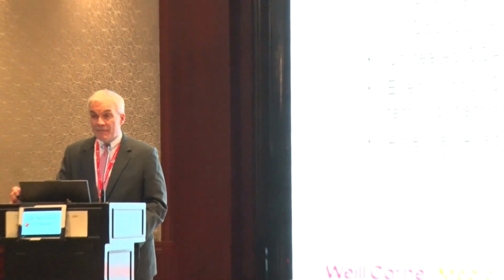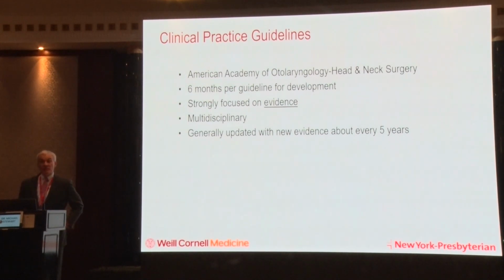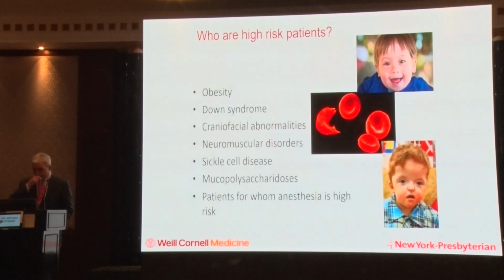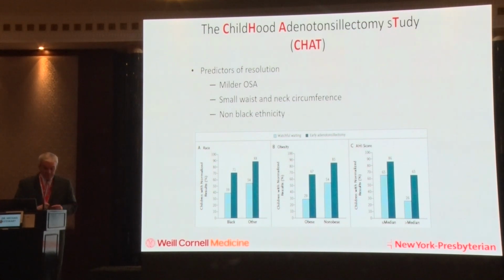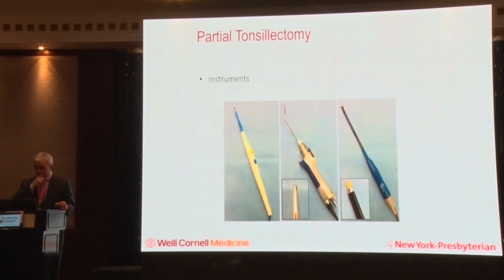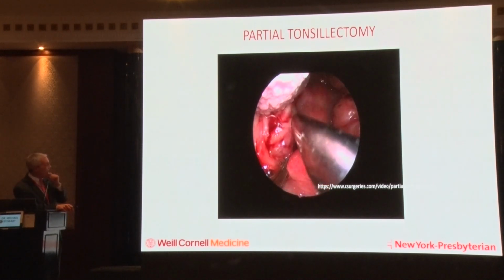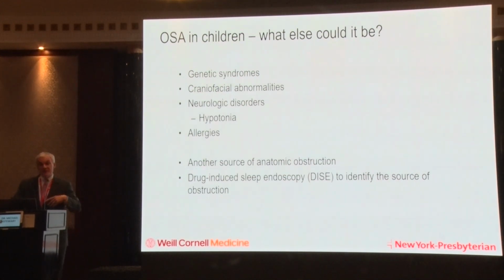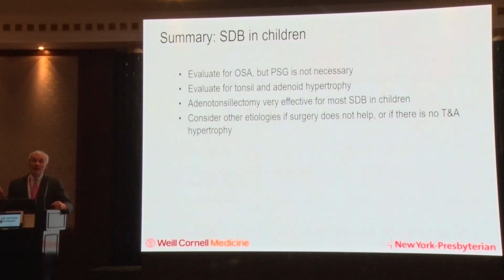Sleep Breathing Disorder in Children | Dr. Michael G. Stewart | KidsHeart UAE Conference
In this insightful lecture from the 11th International Pediatric Conference, Dr. Michael G. Stewart (Columbia University Medical Center & New York-Presbyterian Hospital) discusses sleep-disordered breathing (SDB) in children—a condition that ranges from simple snoring to obstructive sleep apnea (OSA). He explains how SDB impacts behavior, sleep quality, and long-term health if left untreated.

The session highlights when to suspect OSA, the role of tonsillectomy and adenoidectomy, and newer surgical techniques like partial tonsillectomy. Dr. Stewart also addresses high-risk pediatric cases, the use of CPAP therapy, and guidelines for sleep studies.

This comprehensive overview is essential for pediatricians, ENT specialists, and clinicians dealing with childhood sleep disorders.

📍 KidsHeart UAE Clinic Locations:
Dubai: Unit 302, Al Razi Building 64, Dubai Healthcare City
Abu Dhabi: Villa No. 68, Delma Street, Al Nahyan
Al Ain: Building 13, Al Ain Cromwell Hospital, Al Jimi District

Dubai: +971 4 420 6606
Abu Dhabi: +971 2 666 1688
Al Ain: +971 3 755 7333